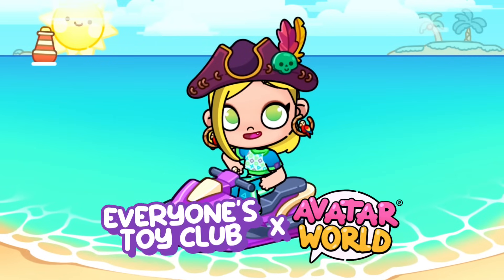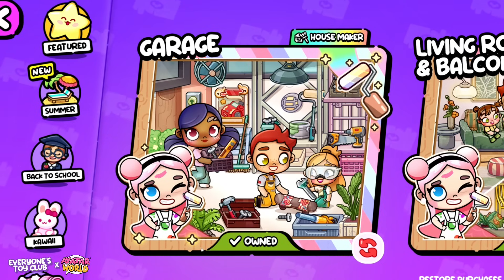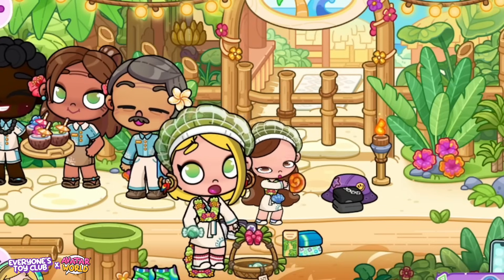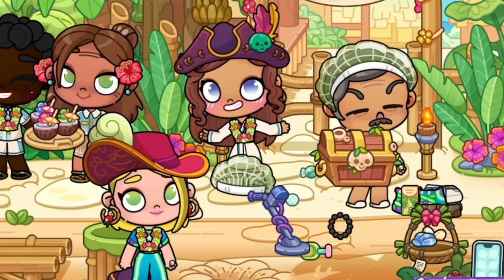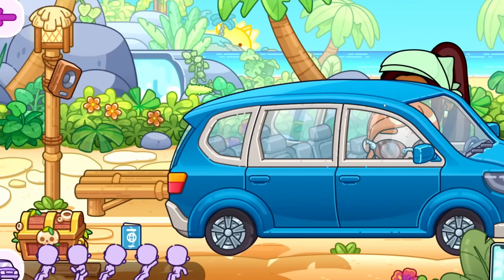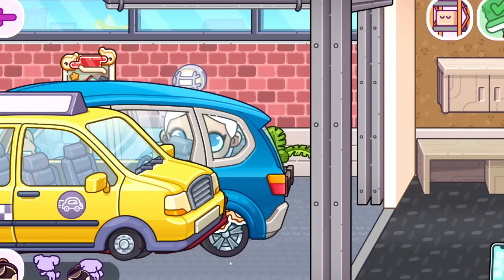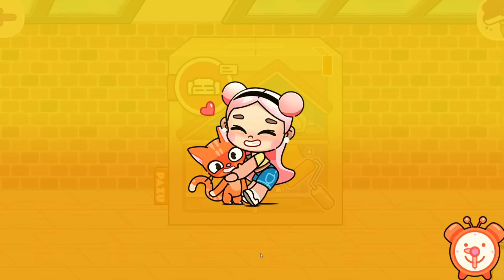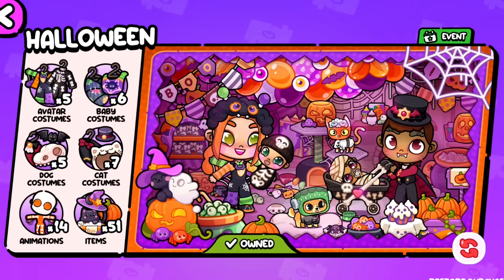*EVERYTHING in Update!* BLUE BIRD! All Secrets! ( Avatar World with Lisa)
Which update is your favorite today?

Game: Avatar World

We play cozy and fun role playing games like Toca Life, Roblox, Avatar World, Miga World, AHA World, and more!

Game: Avatar World